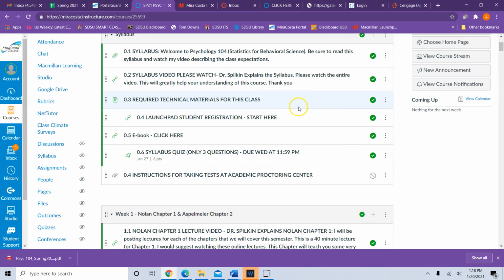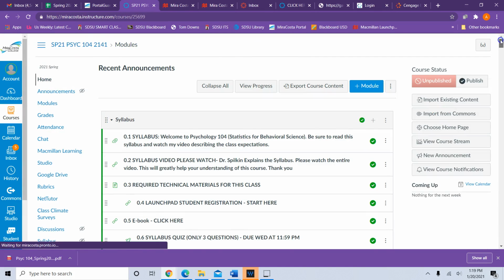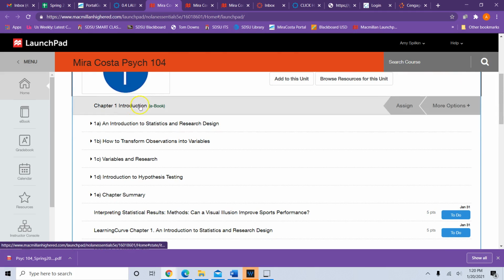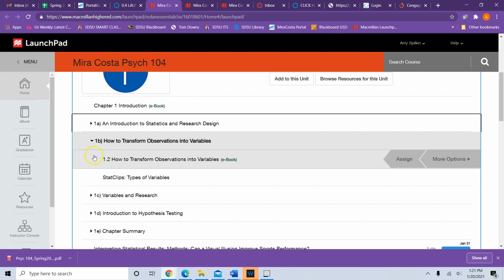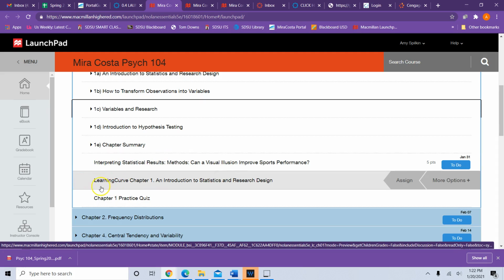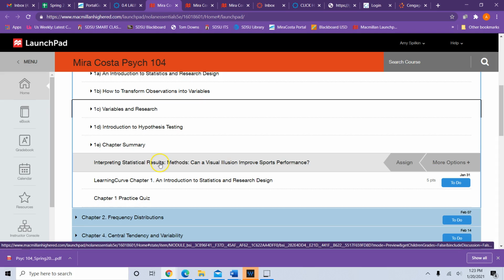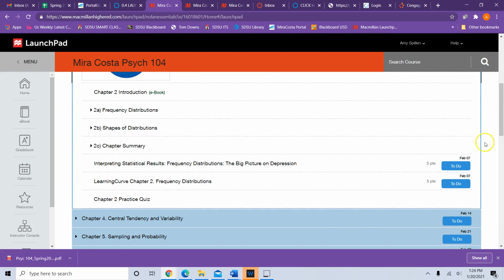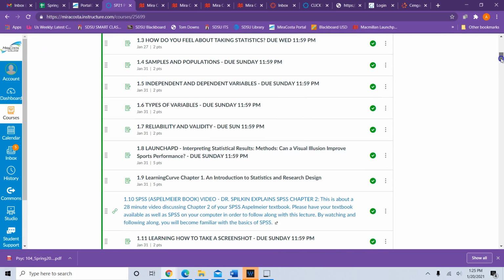Psy 104 Technology Instructions Spring 2021